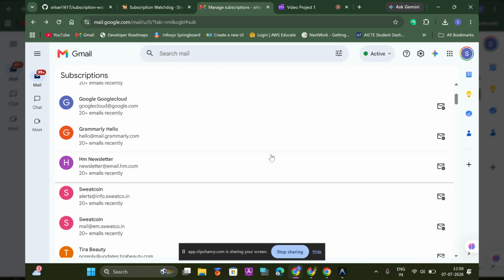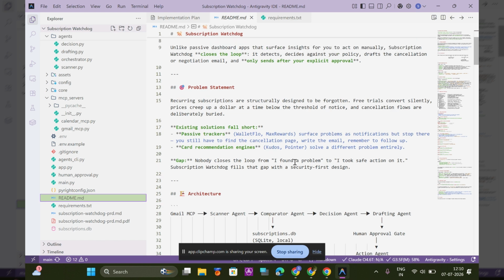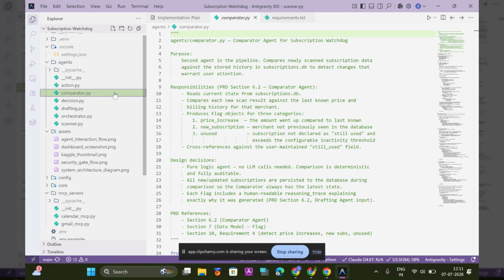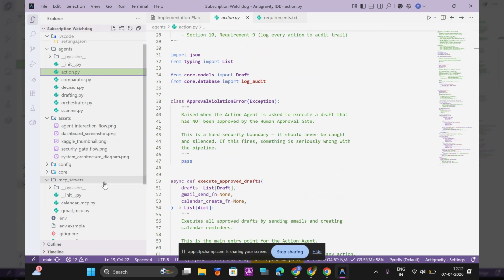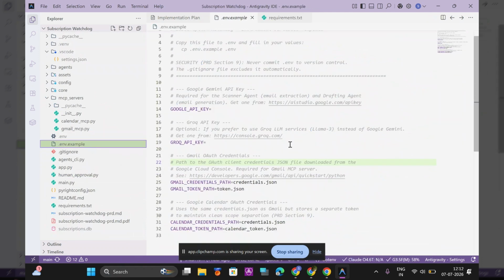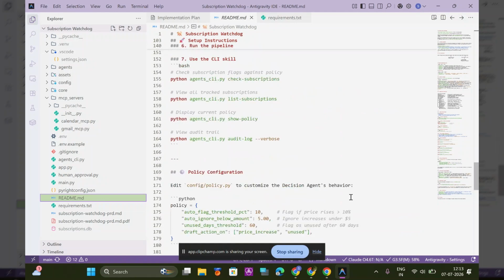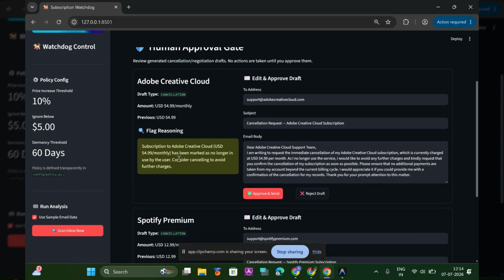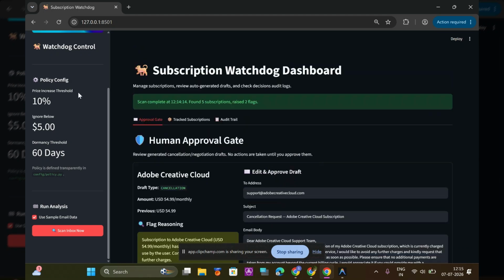Subscription Watchdog Kaggle Captone Project Submission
Subscription Watchdog — Multi-Agent Personal Finance Assistant
This is my video submission for the Kaggle AI Agents Intensive: Vibe Coding Capstone Project (Track: Concierge Agents).
Subscription Watchdog monitors a user's Gmail inbox for subscription activity — new sign-ups, renewals, and price changes — and takes safe, human-approved action to stop silent money leakage. By leveraging custom Python MCP servers and a 5-agent pipeline, the system closes the loop safely.
⚡ Key Features:
1. Multi-Agent System (ADK): Sequenced execution from Gmail Scan, Comparator analysis, Policy filtration, and Email Drafting.
2. Custom Python MCP Servers: Connects securely to the Gmail API (search/send) and Google Calendar API (reminders) using OAuth 2.0.
3. Human-in-the-Loop Security Gate: Enforces the boundary that no draft email is sent without explicit human sign-off (assertions raise `ApprovalViolationError` if bypassed).
4. Data Minimization: Discards raw email bodies immediately post-extraction, storing only structured subscription attributes in SQLite.
5. Streamlit Dashboard: Interactive UI for scanning, reviewing reasoning traces, editing email drafts, and toggling active/inactive subscriptions.
6. Standalone CLI Skill: Inspect policy settings, DB subscriptions, and immutable audit logs independently of the scanner.
⏱️ Video Chapters:
0:00 - Introduction & The Subscription Problem
0:45 - Architecture: Multi-Agent Pipeline & MCP Servers
1:30 - Live Demo: Standalone CLI Skills
2:15 - Live Demo: Visual Streamlit Approval Gate
3:30 - Build Process inside Google Antigravity
4:30 - Production Deployability & Conclusion
Built inside Google Antigravity using the Gemini API.